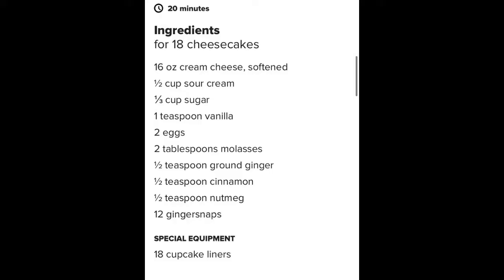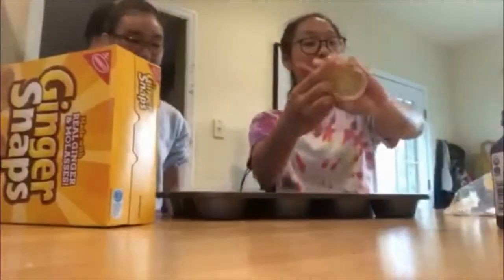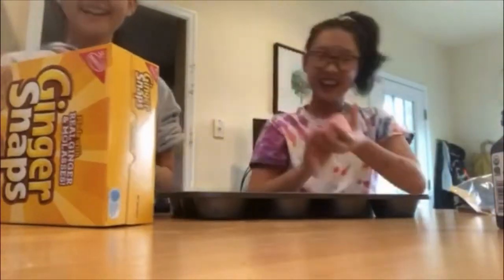Cooking Cheesecake with HP